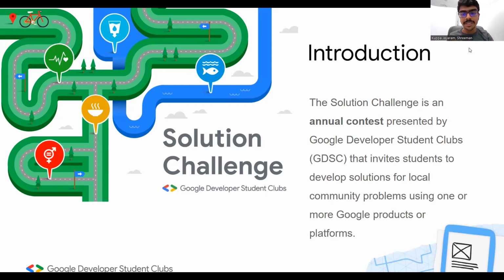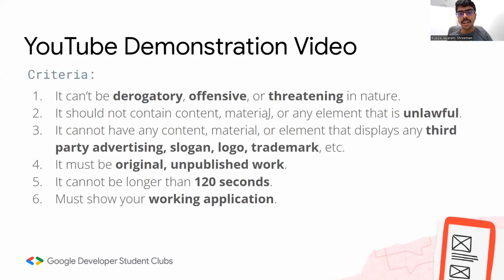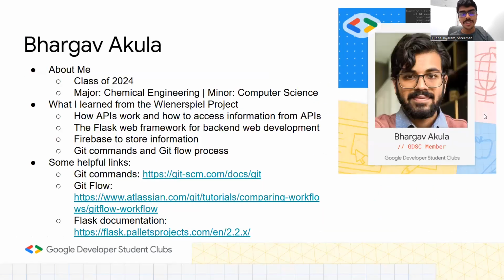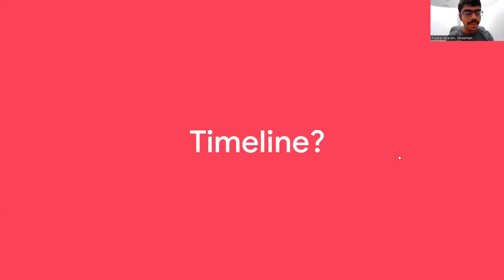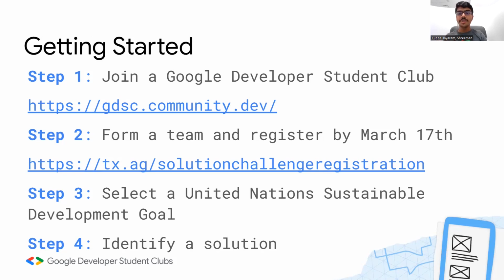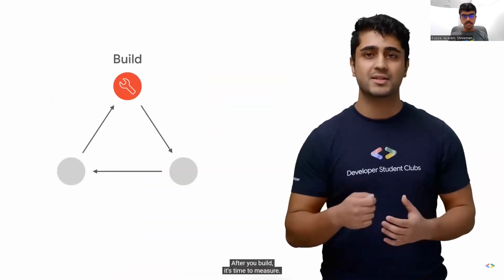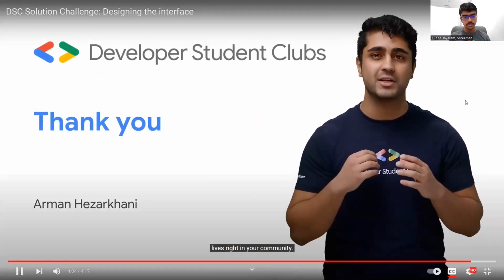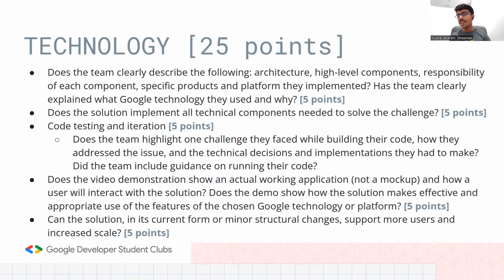GDSC: Google Solution Challenge Spring 2023 Informational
Howdy Developers! Learn about Google Solution Challenge 2023, an opportunity to build a solution to a local problem using one or more Google technologies, while addressing one or more of the United Nations' 17 Sustainable Development Goals.

We featured two of our past project team members, Jong Ho and Bhargav, in an interactive and informative presentation!

Important Links:
Link to Slide Deck: tx.ag/SolutionChallengeSlides
Link to Registration for Solution Challenge 2023 (Deadline: March 17) tx.ag/solutionchallengeregistration
Link to Solution Challenge Submission (March 17 - March 31): tx.ag/solutionchallengesubmission

Slack --- Ask us Questions Here
Email Join our Mailing List
LinkedIn --- Stay Updated on our Event Information
Facebook --- Stay Updated on our Event Information
Instagram --- Stay Updated on our Event Flyers